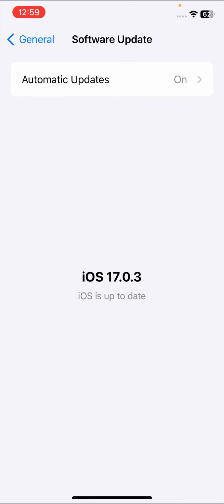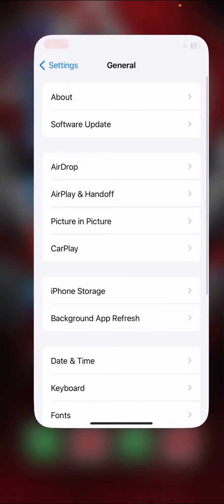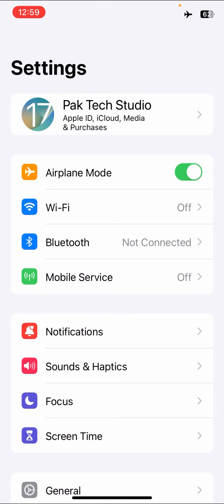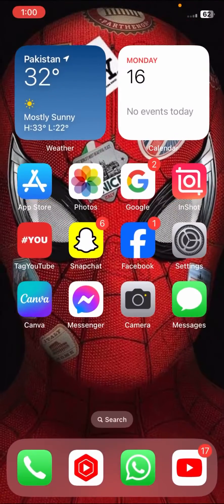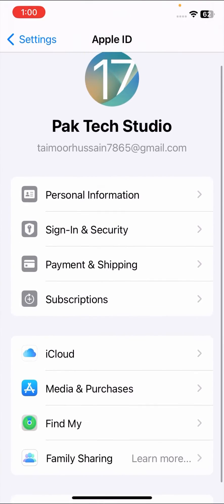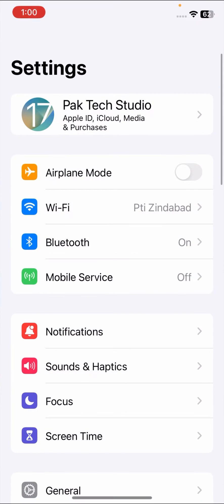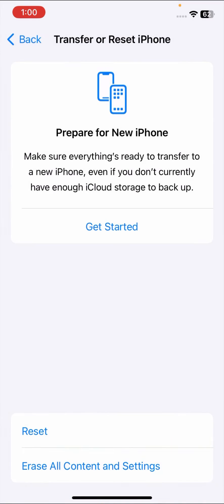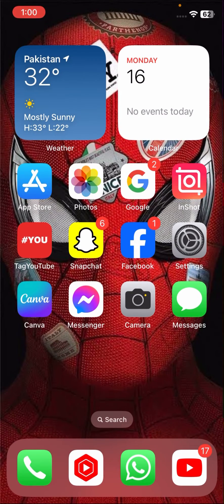Fixed ✅App store not working after jailbreak 2023 |How to fix app store not working on iPhone iOS 17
👉YOUR SEARCH :

cannot connect to app store iphone 12, how to fix cannot connect to app store on iphone, how to fix cannot connect to app store, cannot connect to app store ios 15, cannot connect to app store on ipad,

👉YOUR SEARCH :

cannot connect to app store iphone 6, cannot connect to app store iphone 12, Cannot connect to app store iphone 5s, fix, cannot, connect, to, app store, not working, problem, in, iphone, ios 12,

👉YOUR SEARCH :

ios 13, how to fix, solve, cannot connect to app store, cannot connect to app store with wifi, cannot connect to app store problem, cannot connect to app store ipad, cannot connect to app store 2022,

2 : Others Informtive video :

1 :how to fix apps not downloading on app store

2 : how to fix iphone is original or fake

3 : how to fix cannot connect to app store

4 : Follow me on other YouTube channel

Thanks.  ♥️♥️♥️♥️♥️♥️♥️♥️♥️♥️♥️♥️♥️♥️